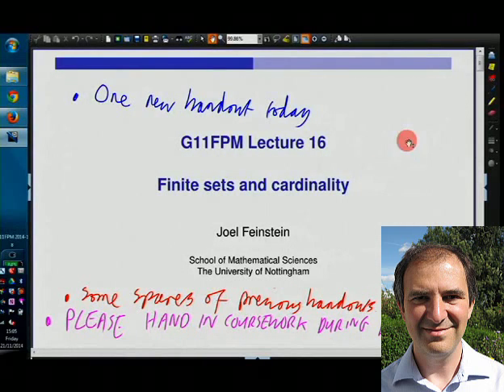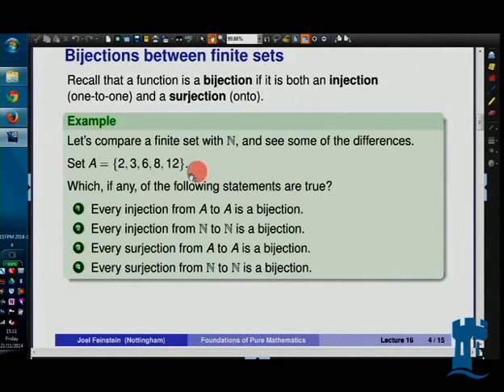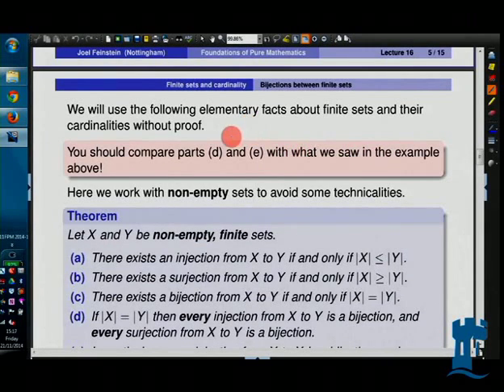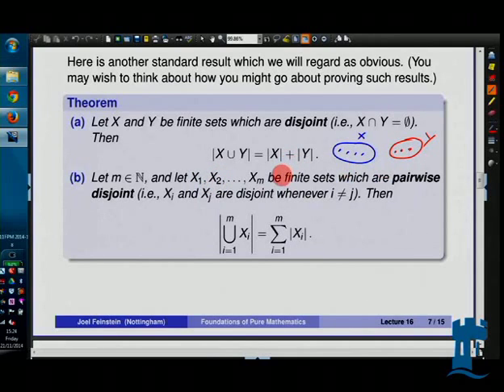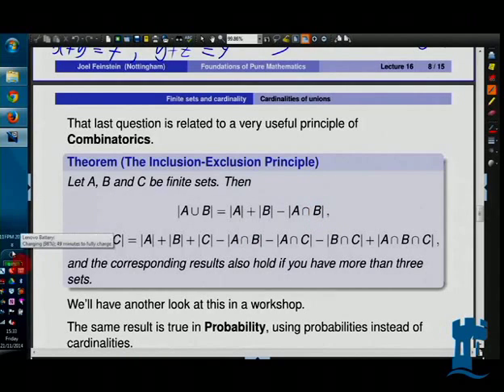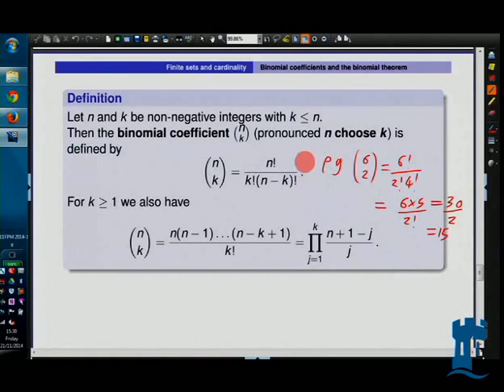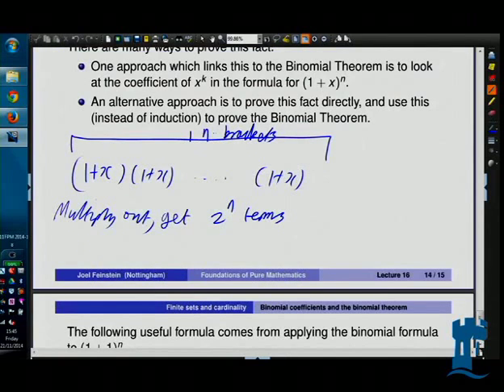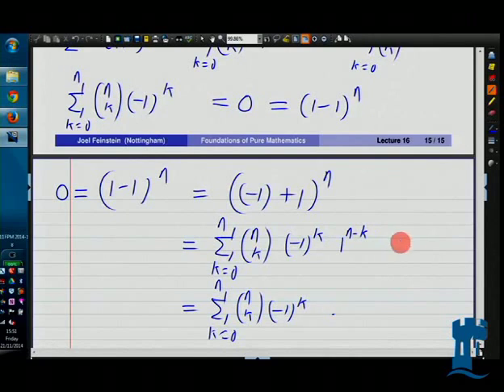Finite sets and cardinality - Foundations of Pure Mathematics - Dr Joel Feinstein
The sixteenth lecture in Dr Joel Feinstein's G11FPM Foundations of Pure Mathematics module covers cardinality of finite sets: n-sets and k-subsets of sets. Discussion of injections, surjections and bijections between finite sets, including the Pigeonhole Principle. Contrast with infinite sets.
Cardinalities of unions of sets: the Inclusion-Exclusion Principle (see Workshop 8 for more details). Binomial coefficients and the Binomial Theorem.